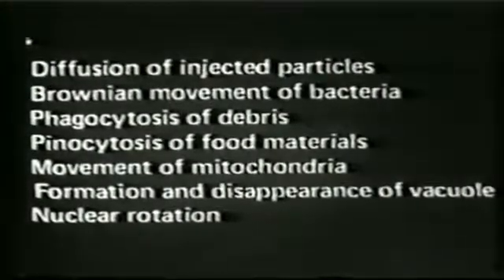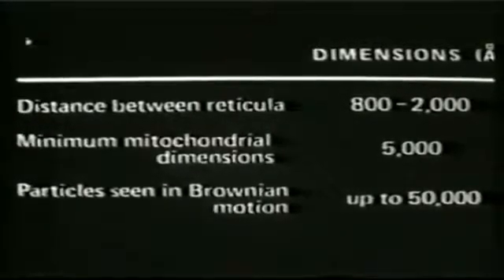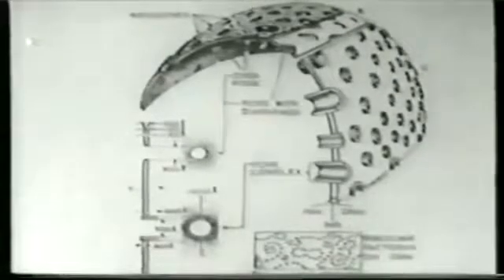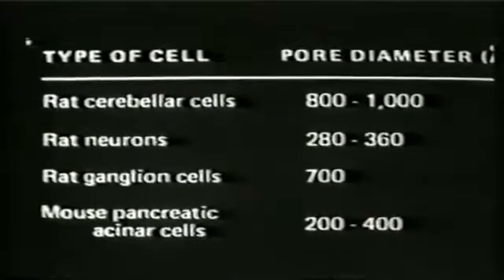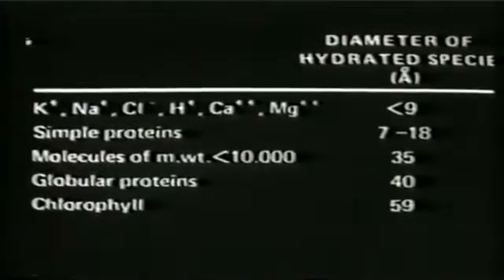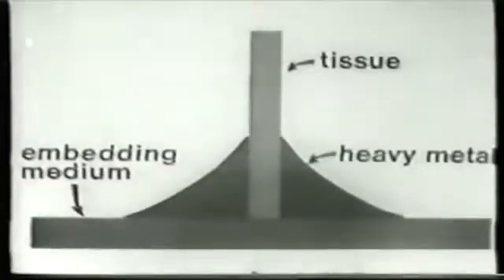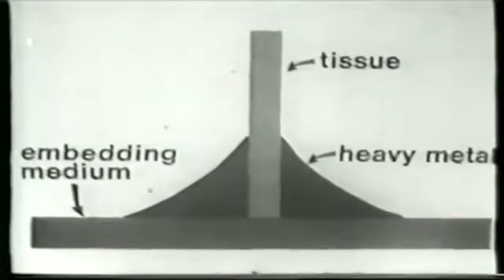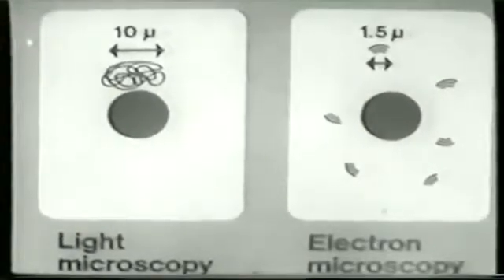Harold Hillman on the Fine Structure of the Living Cell 1977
A re-examination of the structure of the Living Cell. Made by Harold Hillman, Director of the Unity Laboratory of Applied Neurobiology in 1977.

Thanks to Youtube for being unimpressed by a copyright challenge. Ive found Youtube helpful and honest in this aspect of their site.*** Harold Hillmans 1977 black-and-white 25 frames/sec.